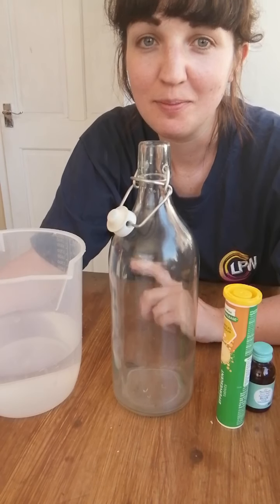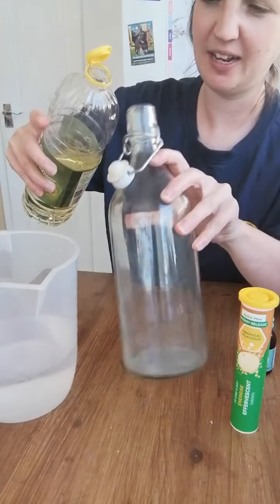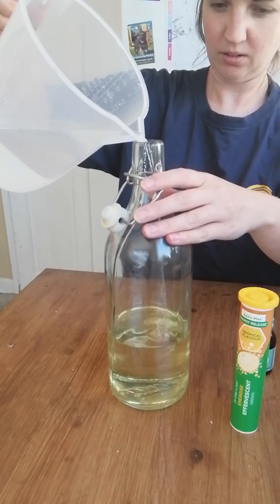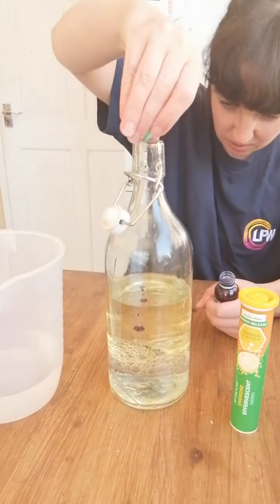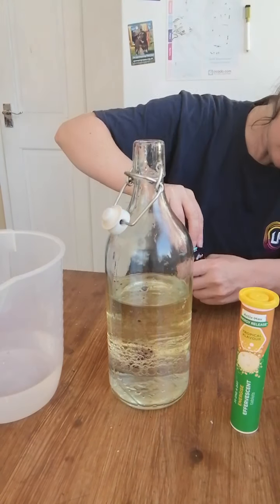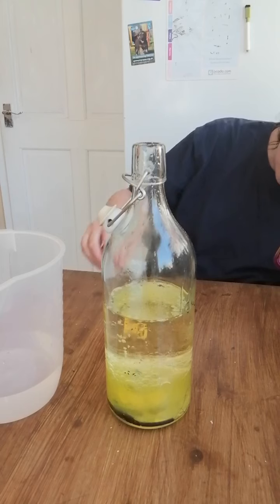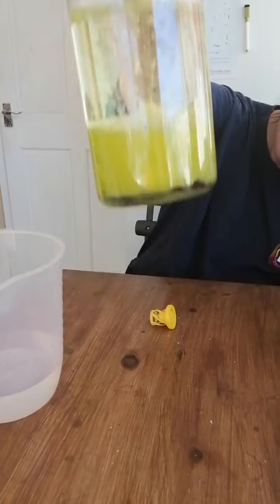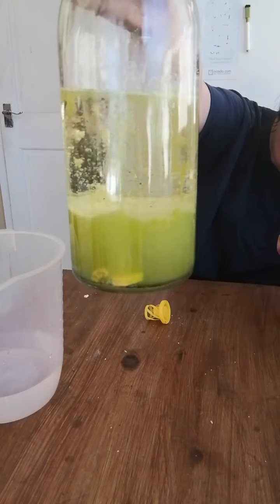How to Make a Lava Lamp